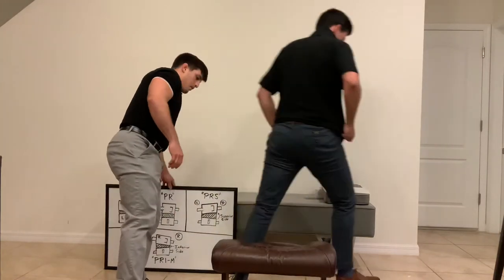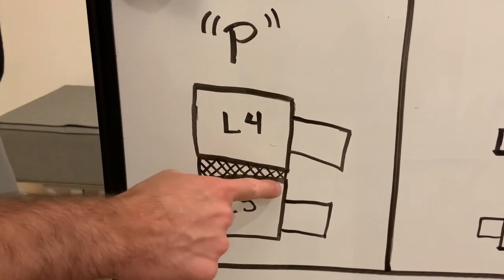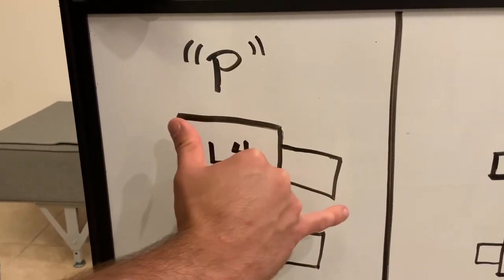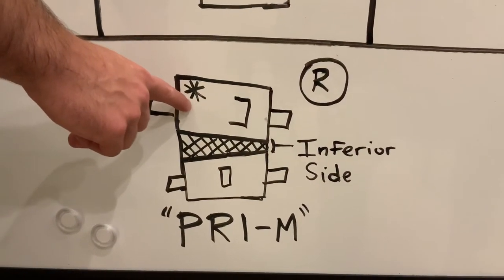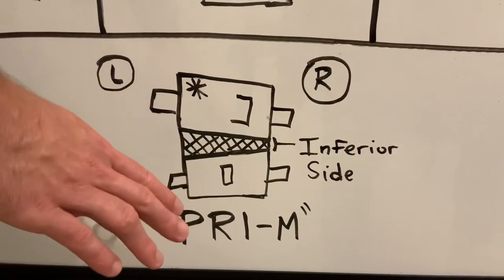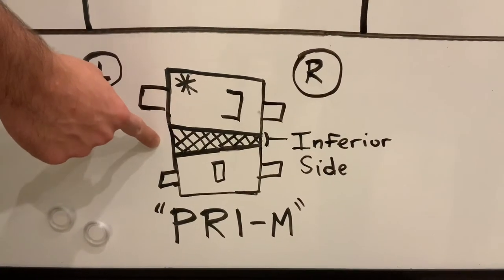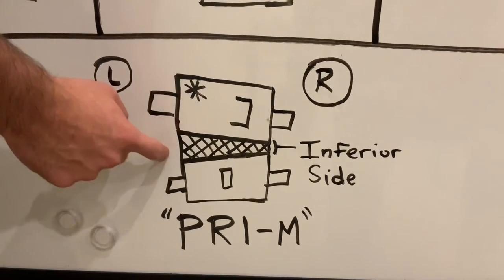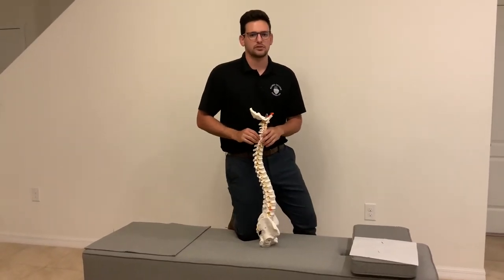Fundamentals - Lumbar Misalignments, Palpation, & Push Move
In this video we will cover some fundamental information on the lumbars.
The first half of the video covers lumbar misalignments, Gonstead listing system, and describes how misalignments are palpated.
The second half covers the push move for correcting lumbar misalignments on the pelvic bench.
Don’t forget to go to our facebook page to check out the handout sheet that gives useful information to go along with this video!